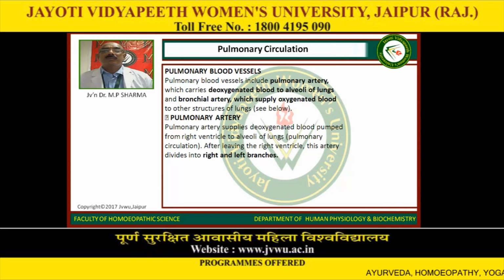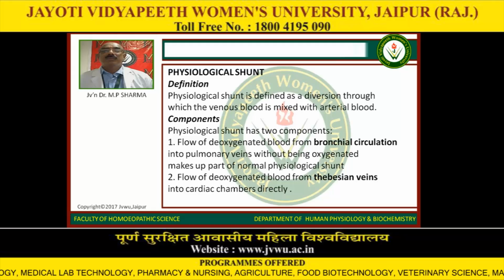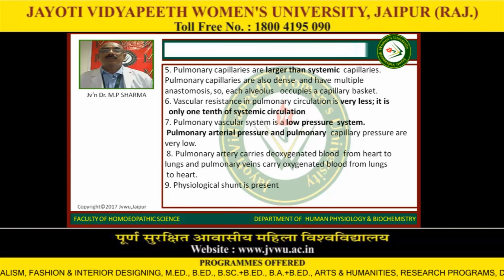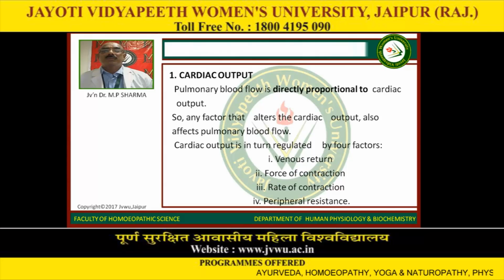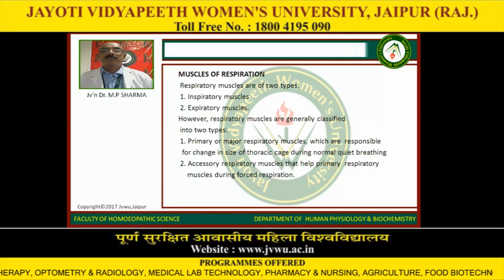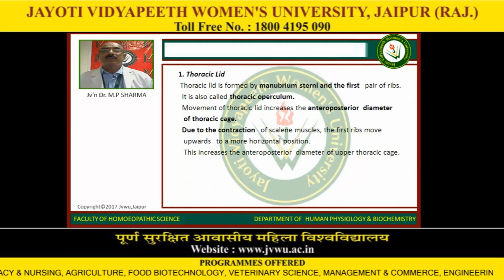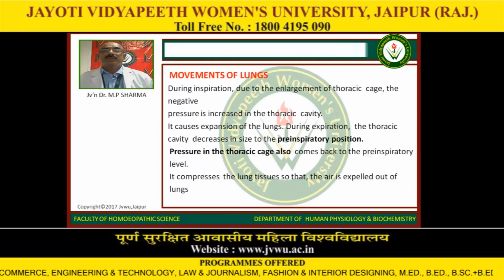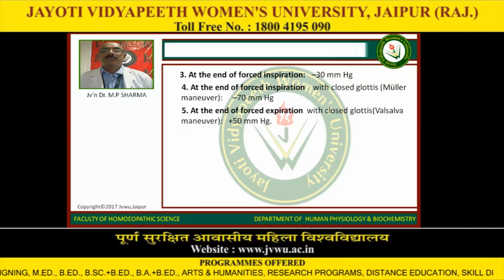Jayoti Vidyapeeth - Faculty of Homeopathic Science - Pulmonary Circulation